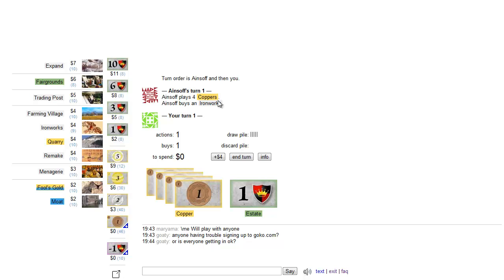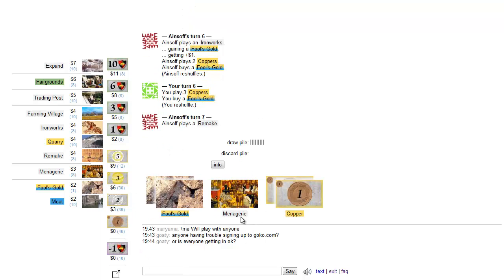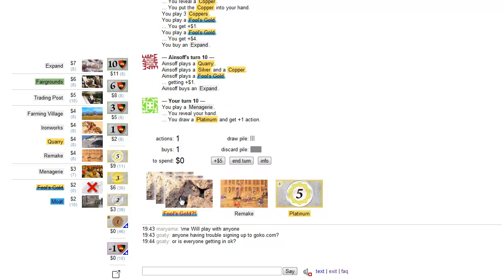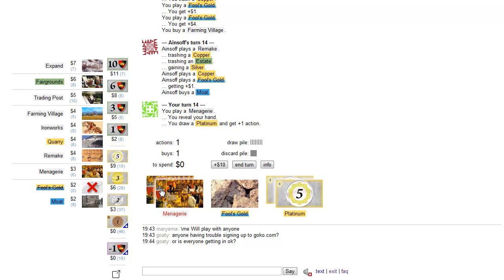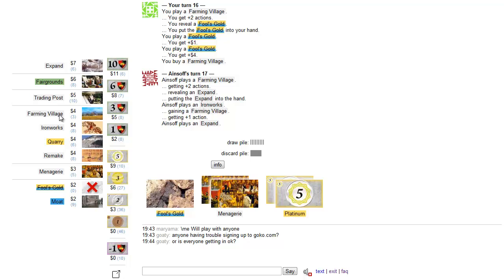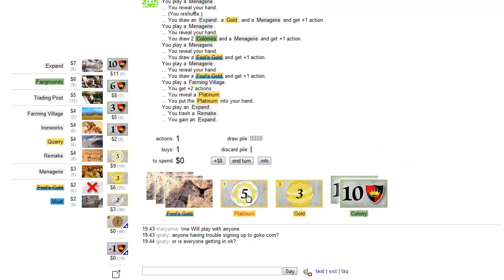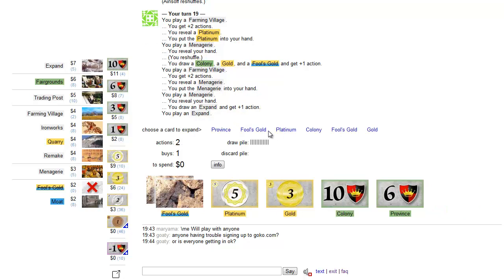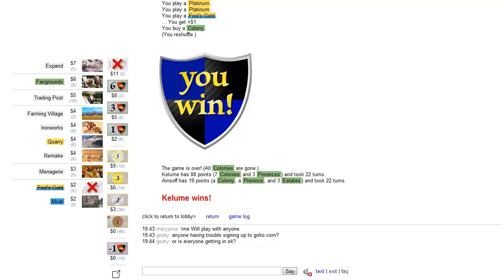Dominion g10 - Kelume vs the World (FG + Remake)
Day two, this time with renewed gusto!